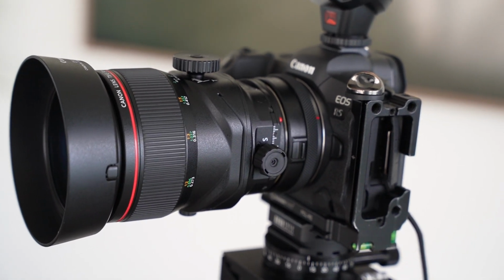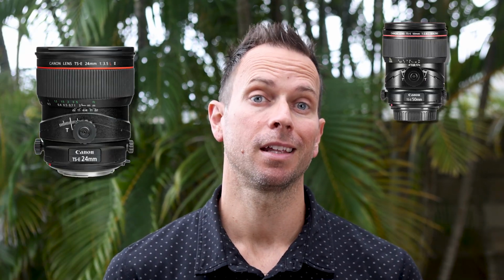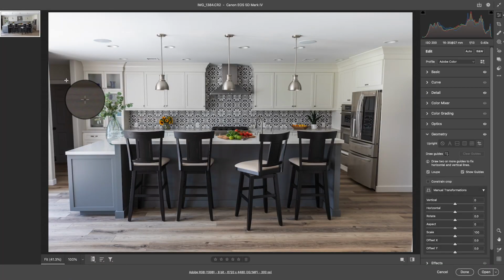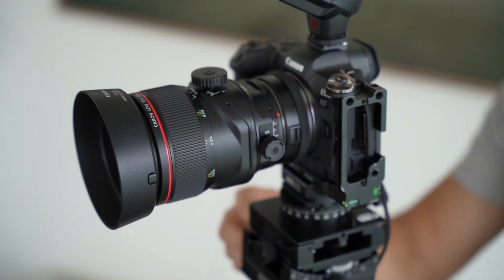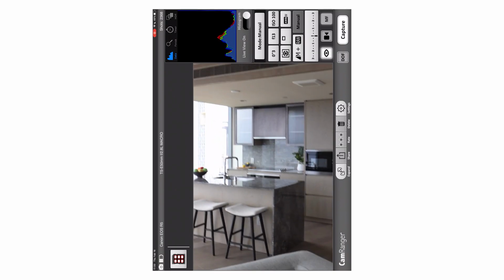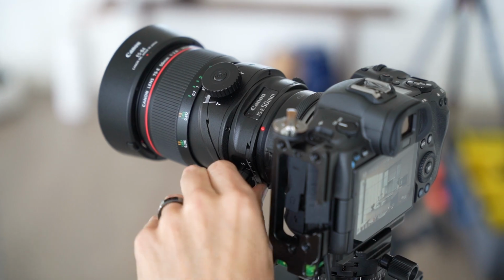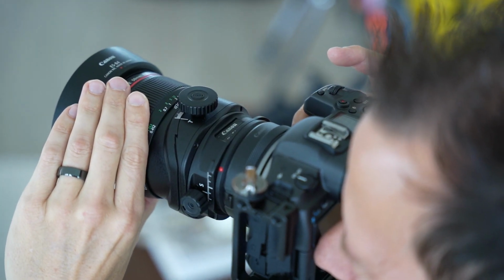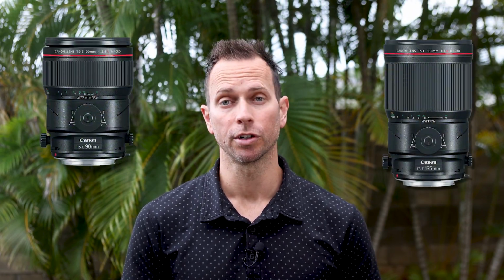Tilt Shift Lens Basics for Interior & Architecture Photography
If you photograph interiors, architecture, or real estate and don't currently use a tilt shift lens yet, watch this video to get a better understanding of the basics.

Adam Taylor is a Hawaii interior and architecture photographer based in Oahu, and servicing all islands, including Maui, Kauai, and Big Island.